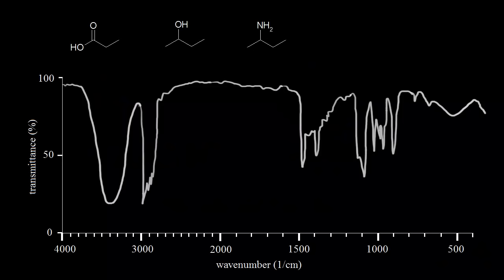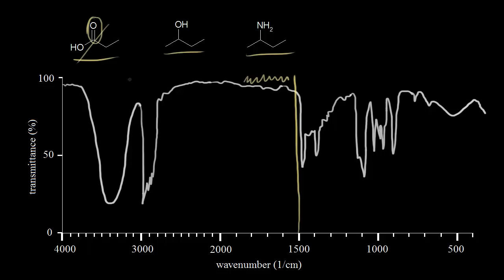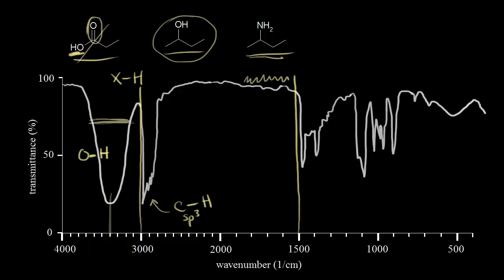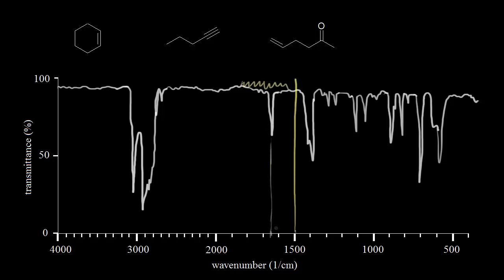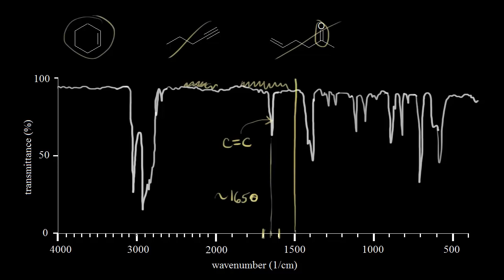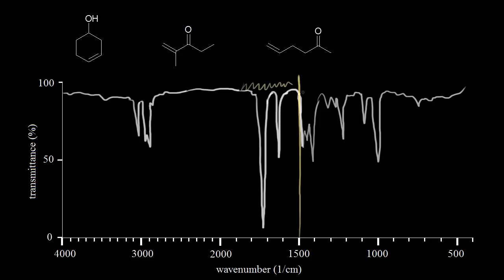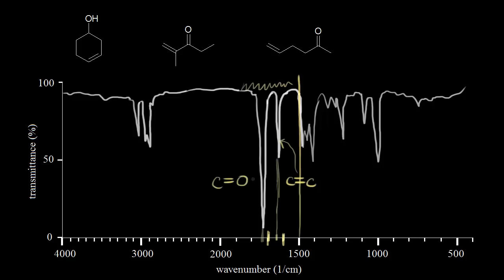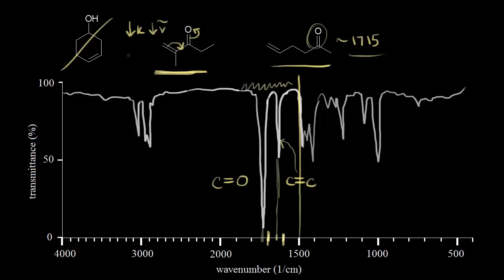IR spectra practice | Spectroscopy | Organic chemistry | Khan Academy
Practice with identifying the compound that corresponds to an IR spectrum. Created by Jay.